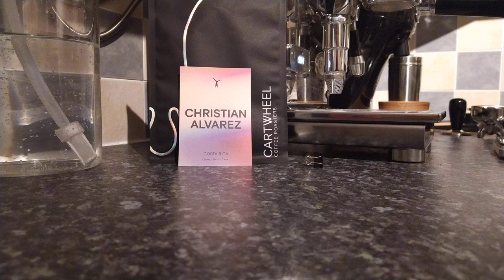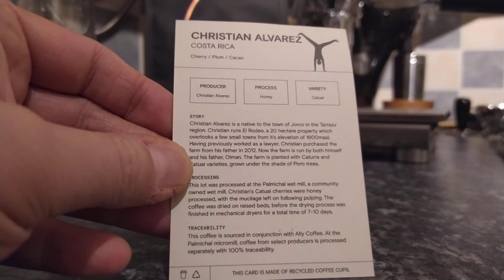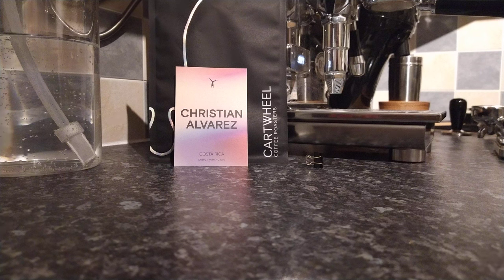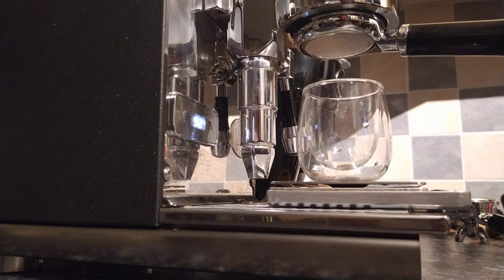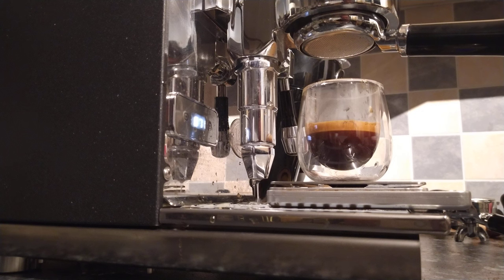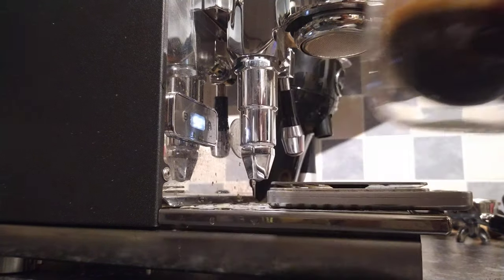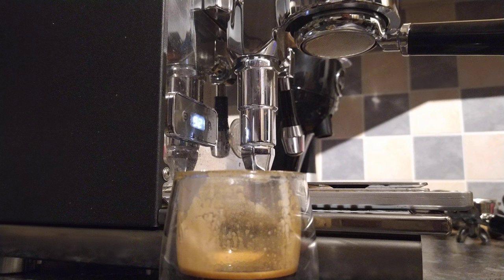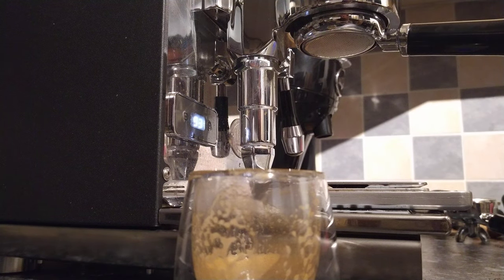Espresso Review #10 Cartwheel Coffee Costa Rica Christian Alverez On ECM Puristika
Messing about with 4K on my phone. For my 10th espresso review we visit Costa Rica, courtesy of Cartwheel Coffee Roasters. And yes I did butcher the pronunciation. Didn't have my glasses on :)